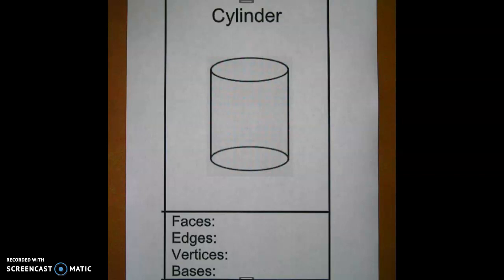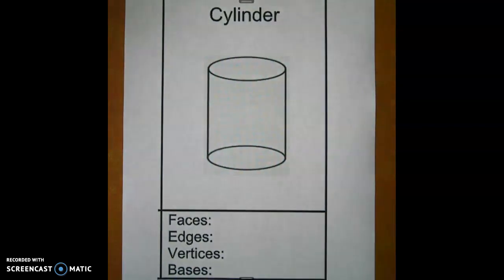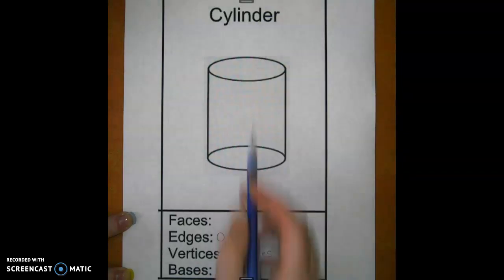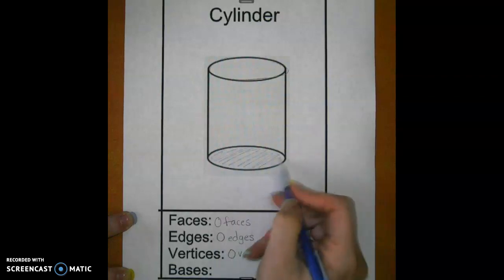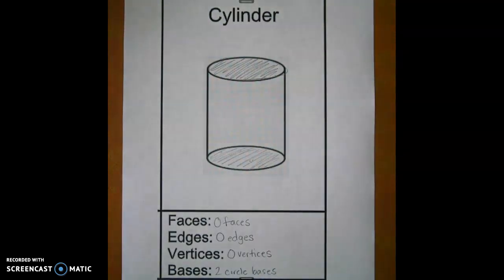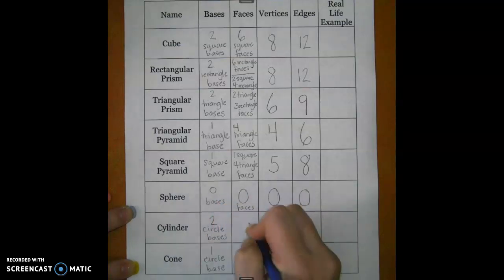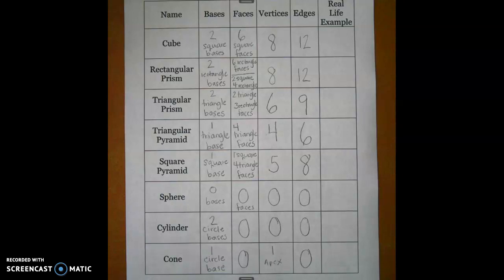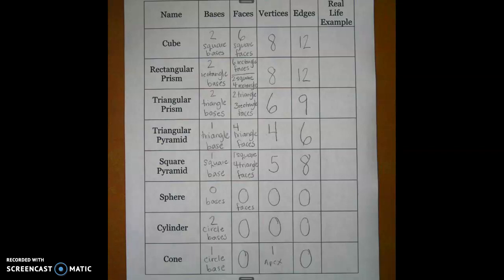Attributes of a Cylinder